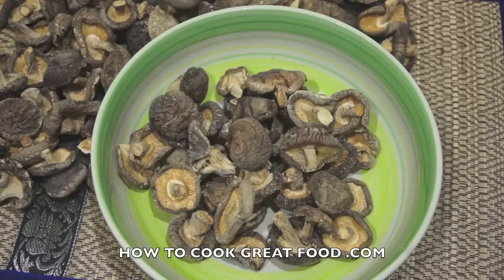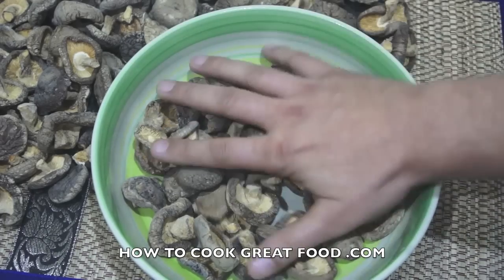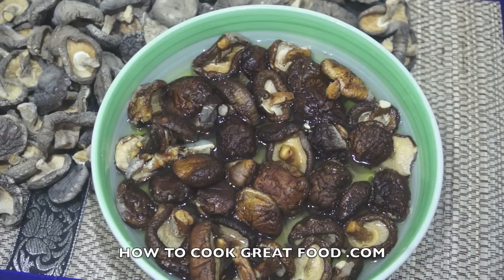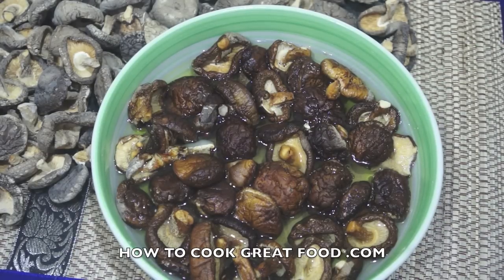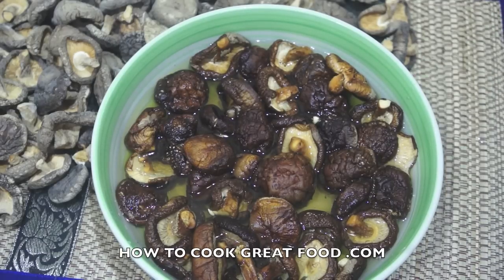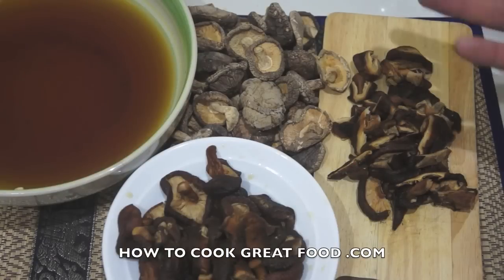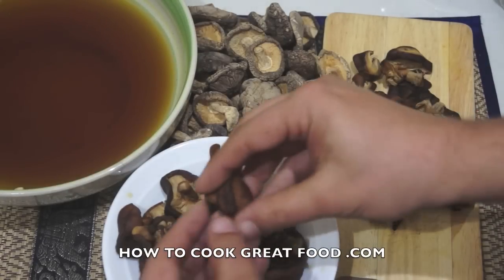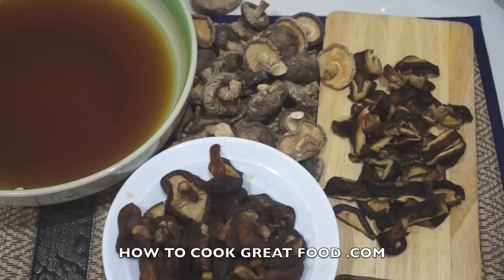How to Rehydrate Dried Mushrooms - Re-Hydrating Reconstitute - Best Mushroom Recipes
Dried Mushrooms - Mushroom Recipes - How To Rehydrate Dried Mushrooms - Mushroom Types

Not sure about you but we always have a stock of dried mushrooms in our kitchen. The reason, well they last forever are super tasty and very easy to use. Below we have set out a few common types of mushrooms and a couple of recipes for you. But let us start with how to rehydrate them. This process is super easy.
01 - Shake or blow off any dust, they sometimes with have this depending on the type used.
02 - Place them in a bowl and either add hot, warm or cold water and let them sit, again depending on the type being used for about 30 mins.
03 - Now Simply drain off the water & give them a gentle squeeze.
04 - Now the water you have, whatever you do, do not throw this away, you now have a fantastic stock to add to your recipes.
So simple.

1. Agaricus
The common white variety mushrooms are sometimes dried at button stage.
Reconstitute: Whole mushrooms – up to 30 minutes. Sliced mushrooms – up to 10 minutes.

2. Chanterelles, Egg, Girole, Girolle, Pfifferling
Popular edible wild mushrooms from Europe and North America.
Characteristics: Trumpet-shaped and have a strong apricot smell.
Reconstitute: Soak for 15–20 minutes in warm water.

3. Black fungus & White Fungus Cloud, Wood, Tree, Silver Ear
Primarily used to add a special texture to Asian dishes.
Characteristics: Cook quickly over high heat for a crisp texture.
Reconstitute: Soak for 15–30 minutes in warm water. Drain well and pat dry with paper towel.

4. Shiitake Black Chinese
Ideal for Asian dishes.
Characteristics: Intensely flavored.
Reconstitute: Soak in warm water for up to 30 minutes. Strain the soaking water and add to the dish to intensify flavor.

5. Cepe Cep, Bolete, King Bolete, Borowik, Steinpilze, Stensopp, Polish, Porcini
This is an entire family of wild mushrooms, gathered in the forests of Europe during the northern autumn, then dried and imported into Australia.
Characteristics: Porcini is one of the most popular of the cepes.
Reconstitute: Soak for 15 minutes in warm water. Add to casseroles or stews at the start of the cooking process.

6. Morels
European wild mushrooms with a hollow, honeycomb-like caps and a spongy texture.
Characteristics: Rich, earthy flavor. Best used in sauces and slow-cooked dishes.
Reconstitute: Rinse or wipe dried morels before soaking for 15–20 minutes.

7. Porcini
One of the most popular of the Cep mushrooms
Characteristics: Rich, meaty flavor.
Reconstitute: Soak for 15 minutes in warm water. Add to ragouts, stews and risottos at the start of the cooking process.

8. Truffles Black, White
Edible fungus which is not technically a mushroom. Grows at the roots of specially inoculated oak trees, 5cm–30cm below the ground. Most truffles are imported from the forests of Europe, although black truffle plantations established around Australia.
Characteristics: Canned or fresh, truffles are expensive. Highly perishable; use fresh truffles within 1–2 days of purchase
Usage:
Sparingly in fresh pasta, risotto and egg dishes, where the flavor can dominate. Thinly slice and cover in olive oil to infuse the oil, which is then drizzled over the dish just before serving or at the table.